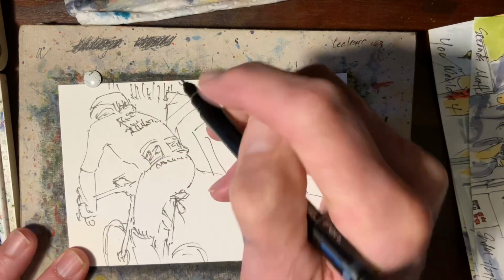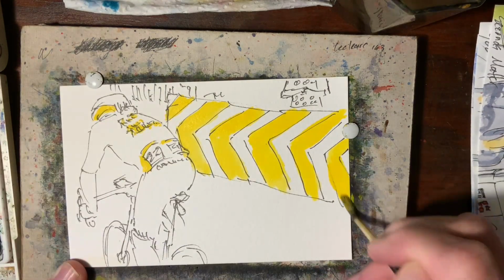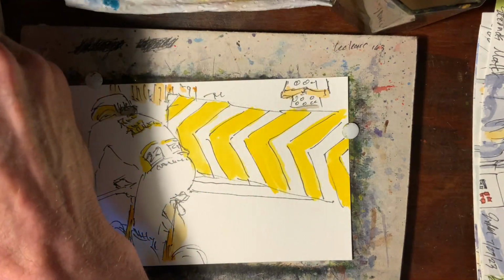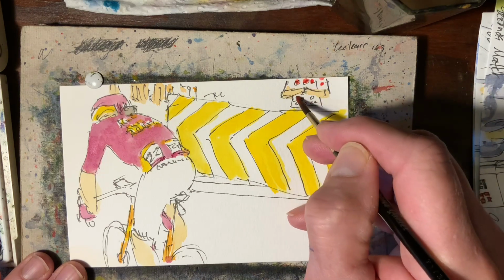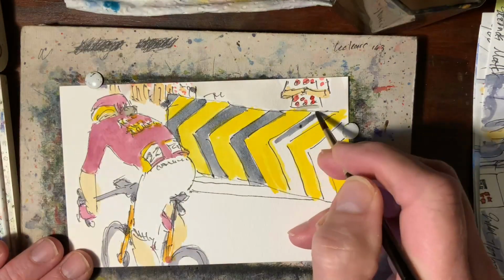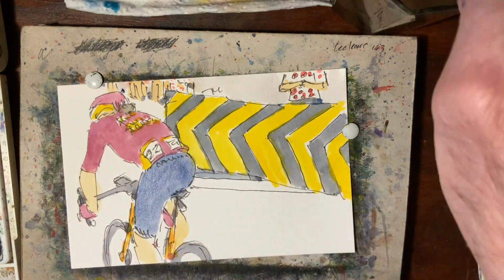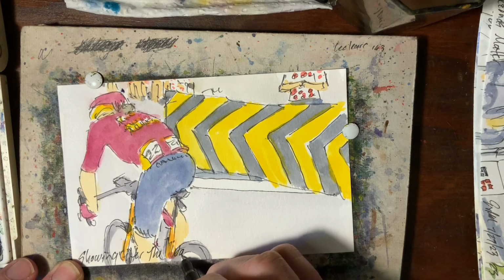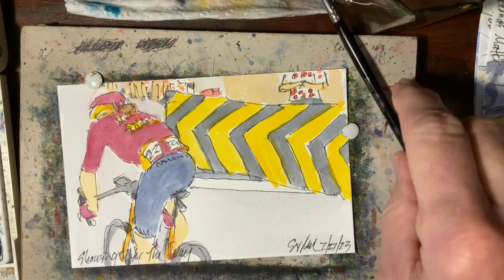2023 Tour de France Femmes, Stage 5 Race and Watercolor Tutorial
It was an exciting solo effort by Ricarda Bauernfiend leaving the peloton behind and going alone into Albi.  I talk about some of the factors in why I choose to paint what I do.  The process of selecting images, and the wait involved in finding what I am looking forward.  I talk about the race and the struggle to get colors just right.  I didn’t get there with this jersey.  If you go to my cycling/art blog, theartofcycling.blogspot.com you can see other paintings of Brauernfiend that were more successful.  While you are there, you will find direct links to my website, greigleach.com, so that you can buy one of these original paintings from the second edition of the Tour de France Femmes.